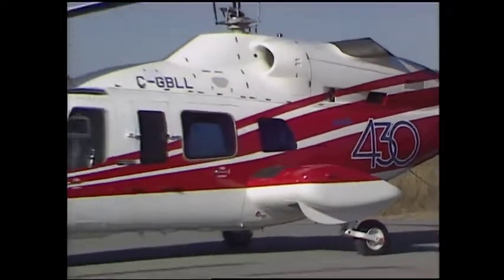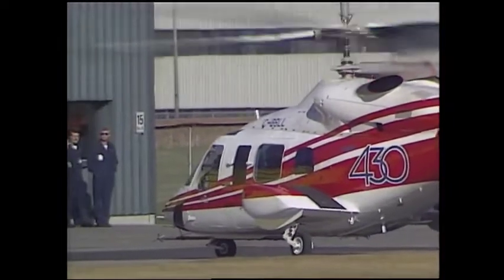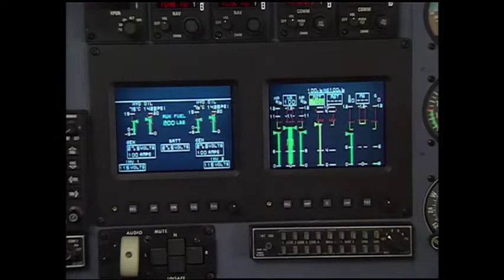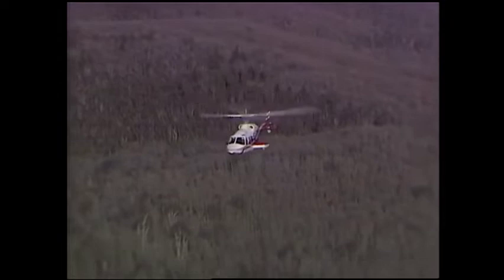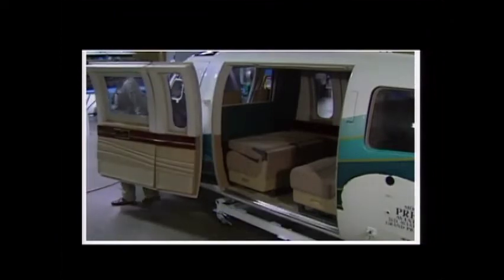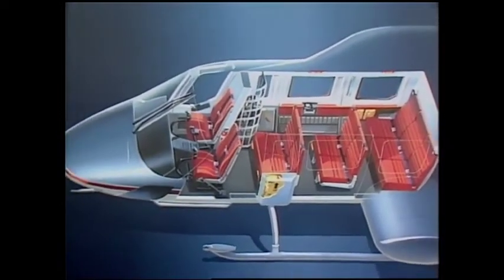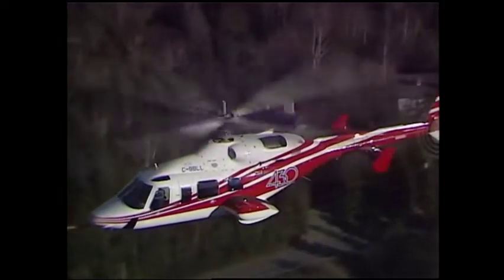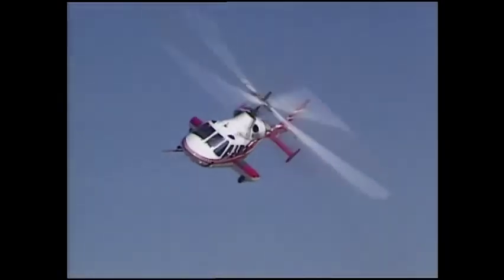Bell 430 promotion video